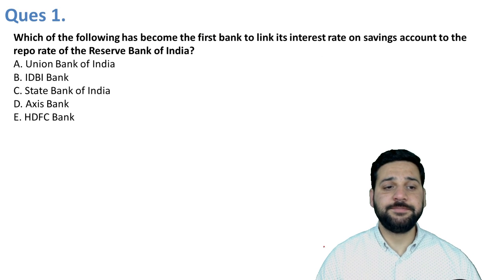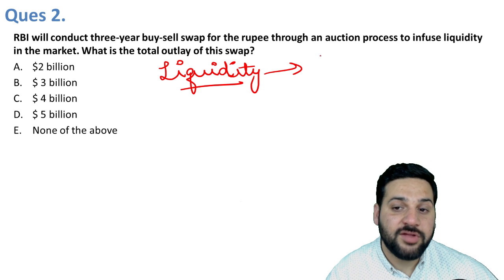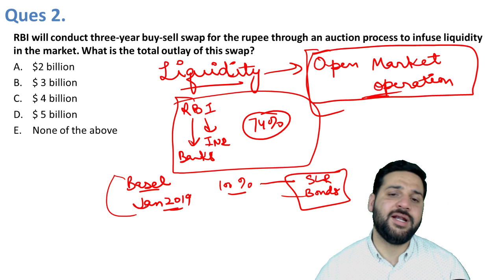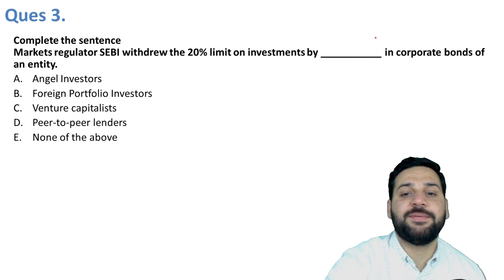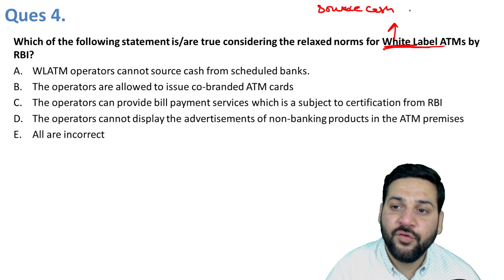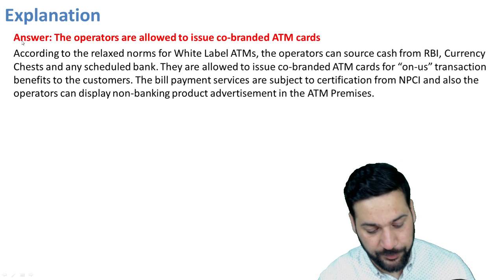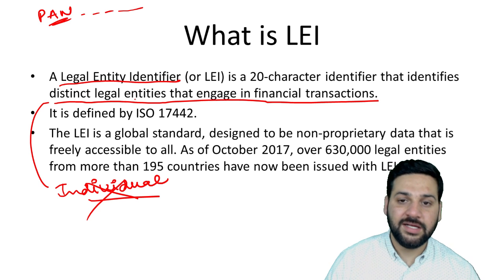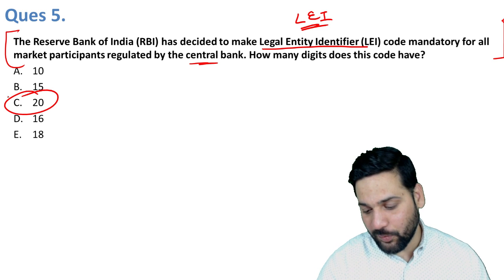RBI Grade B 2019 Booster Series - Part 1